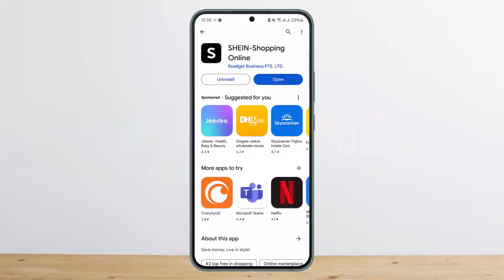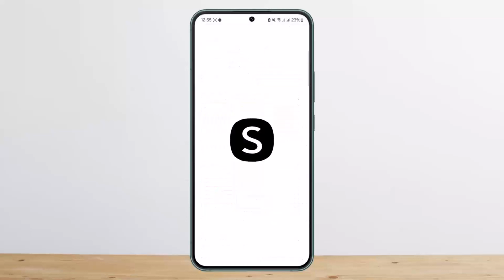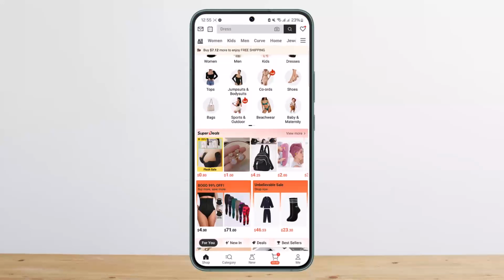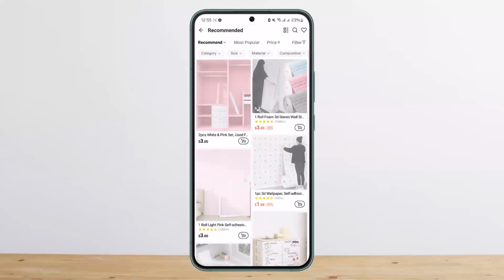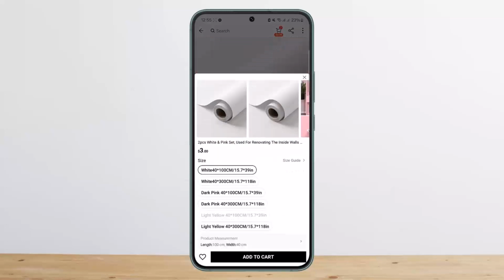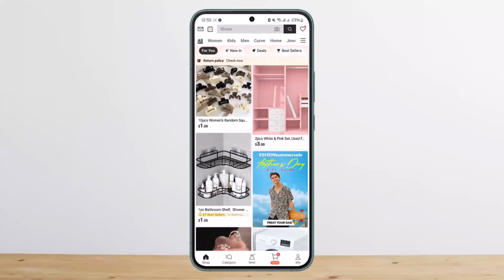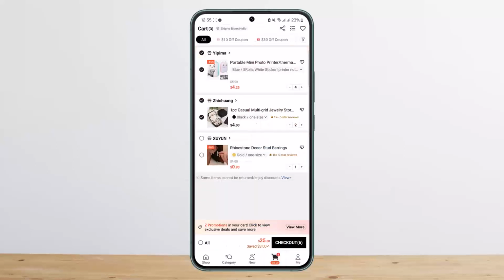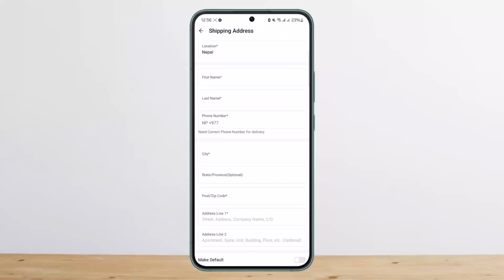How To Buy On Shein !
In this tutorial video, I will simply show you how to make a purchase on Shein. So just make sure to watch this video till the end.

~ Video Chapters:
0:00 Introduction
0:17 Buy On Shein
0:57 Outro